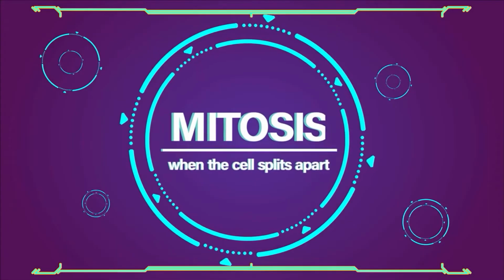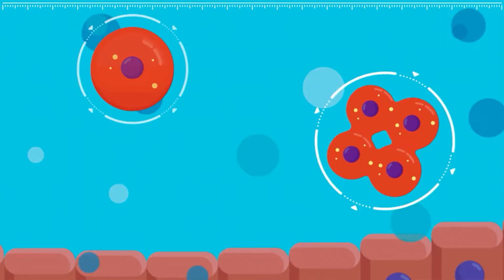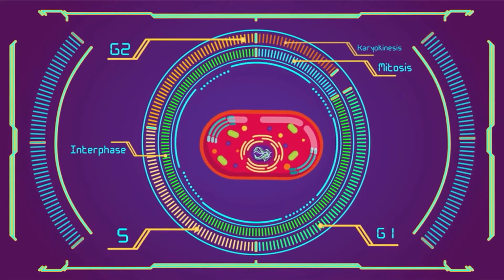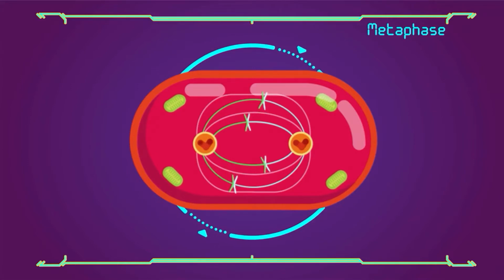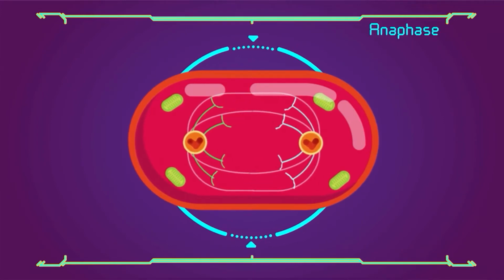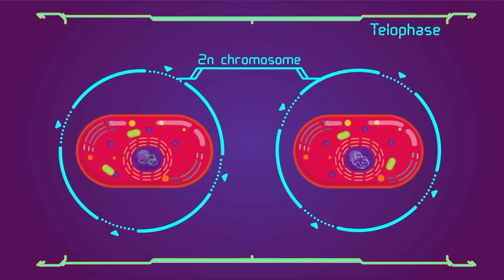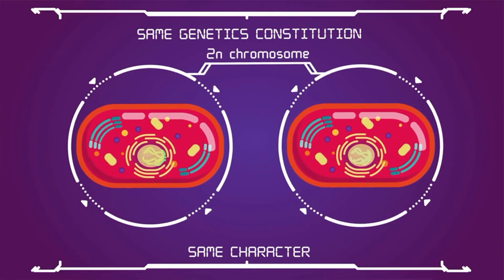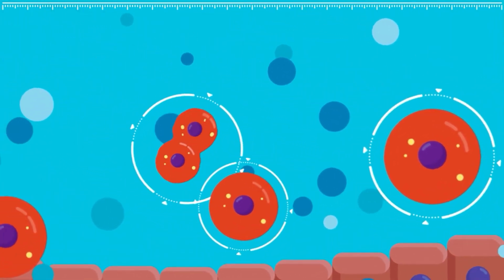What is mitosis(like and Subscribe for more)